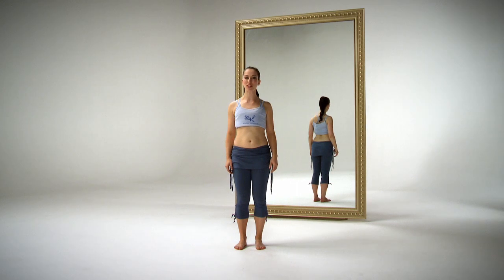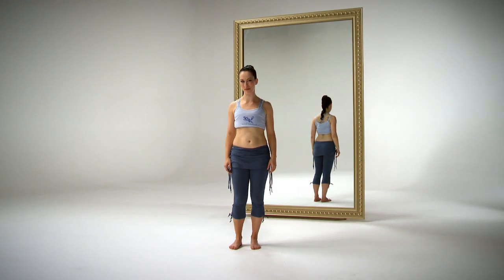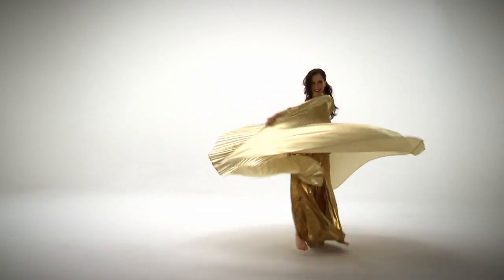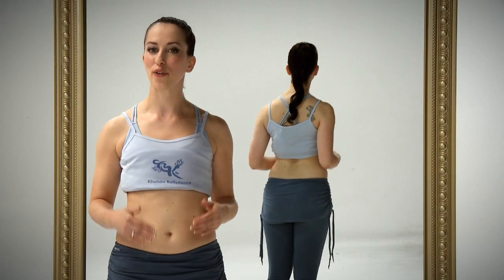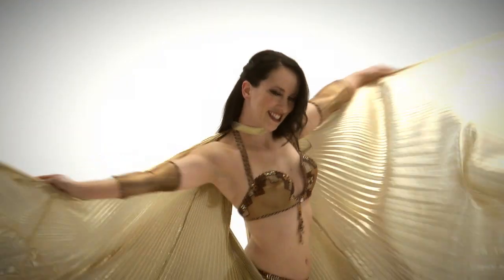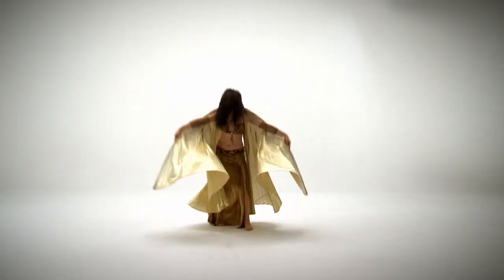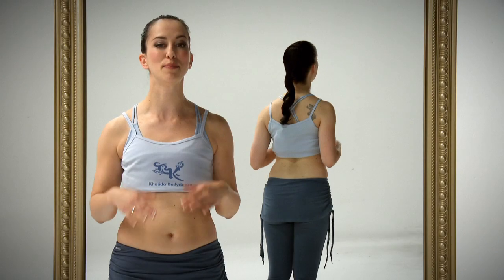New instructional DVD - Isis Wings with Khalida!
Khalida and Azizaraks Productions are very proud to present 'Isis wings with Khalida'; a bellydance instructional DVD for dancing with wings of Isis.

Contents include a warmup and posture explanation, tips on working with wings, poses and intro combinations, tips and tricks for spins and turns, exciting crescendos, a 7 minute dance-along improvisation, a cooldown with upper body stretches and several isis wings combinations for duets.

The DVD also contains 2 performances with Isis wings, showcasing the combinations and techniques. Total running time: 93 minutes